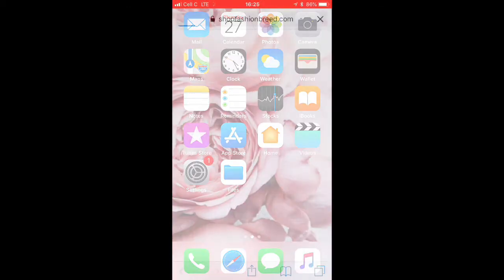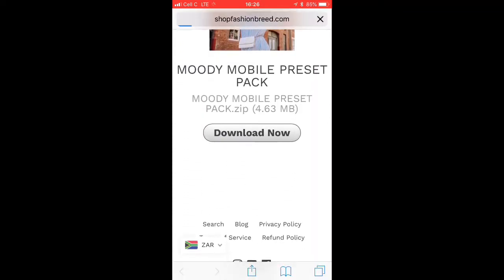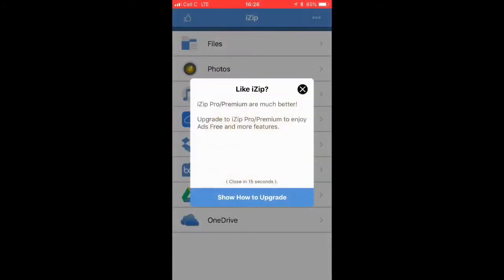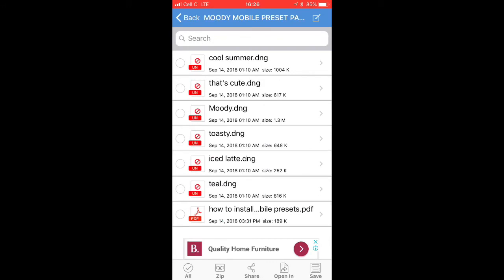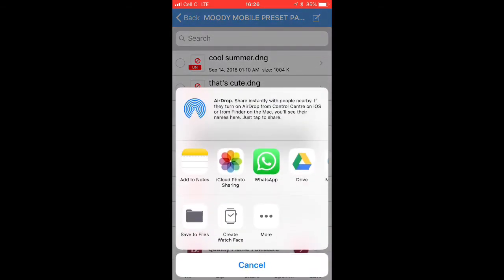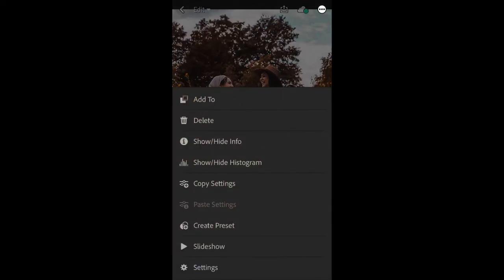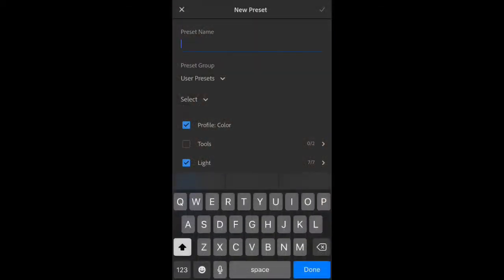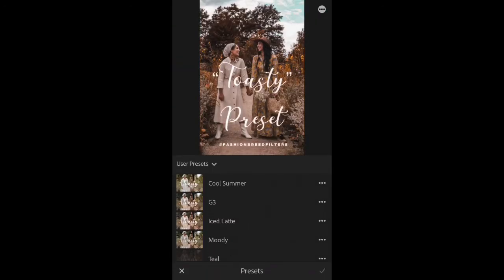How to load purchased mobile presets on to Adobe Lightroom without a desktop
Hi lovelies in this video I’ll take you step by step showing you how to load your purchased mobile presets onto Adobe Lightroom without a desktop. I will be using the @fashionbreed @shopfashionbreed presets in my example.